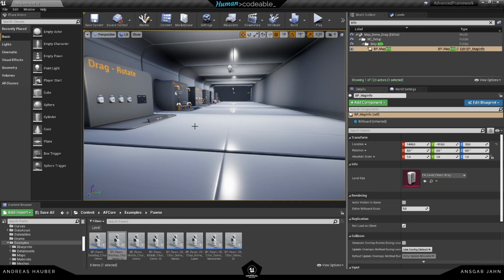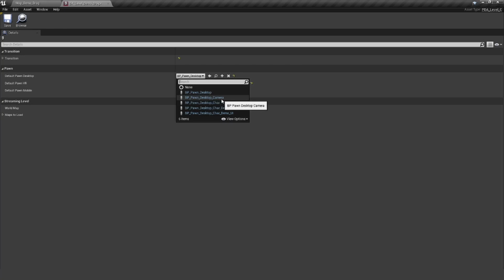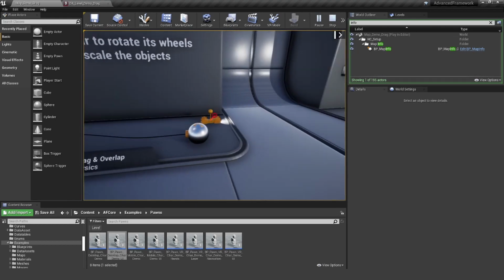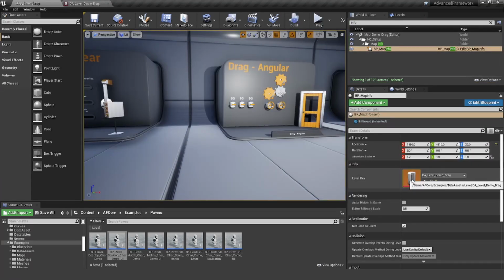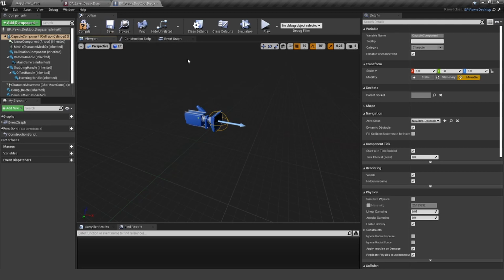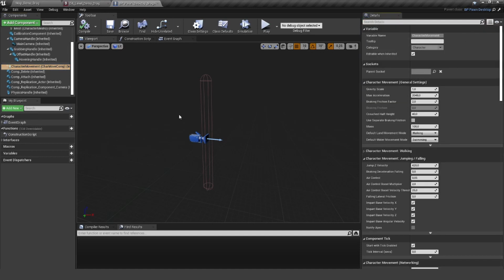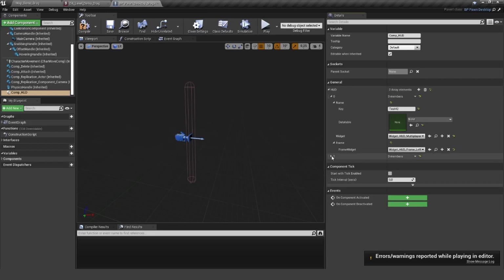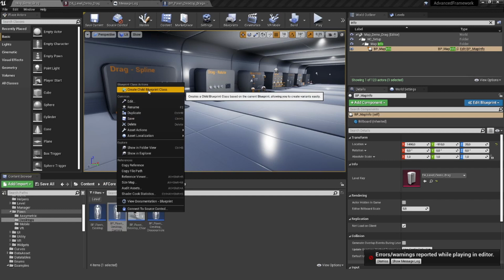Desktop Pawn & Controls (Advanced Framework Core Tutorial)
Learn how to handle the Desktop Pawn of the Advanced Framework Core 4.0 which are used in desktop environment to represent the player and relay player interactions.

- - - This tutorial applies to the Advanced Framework Core 4.0 and 4.1. - - -